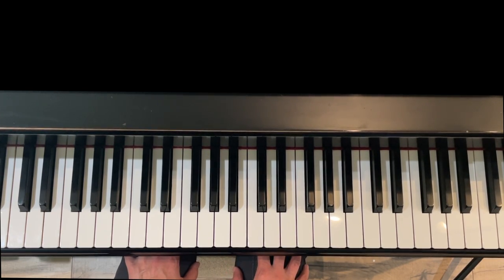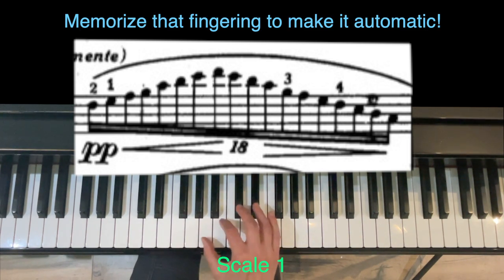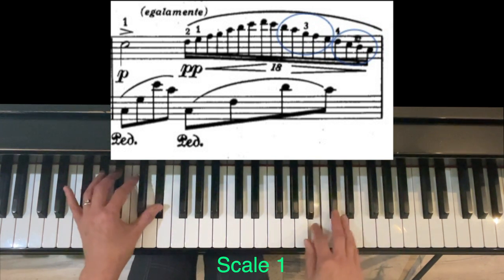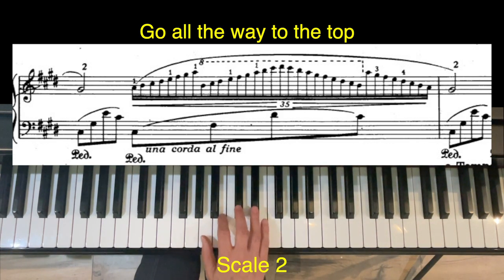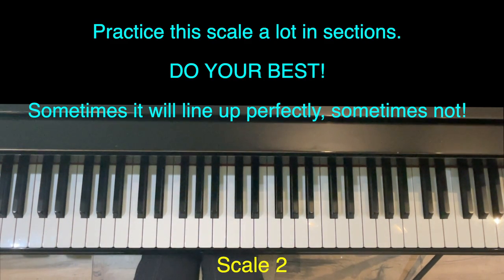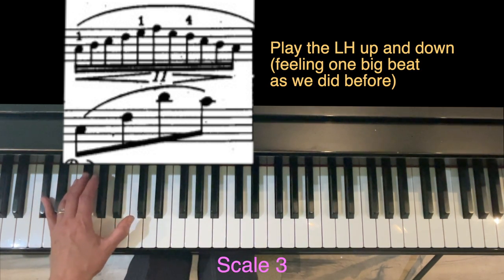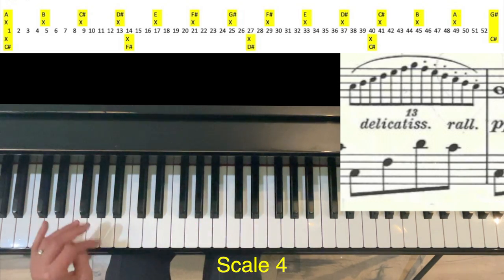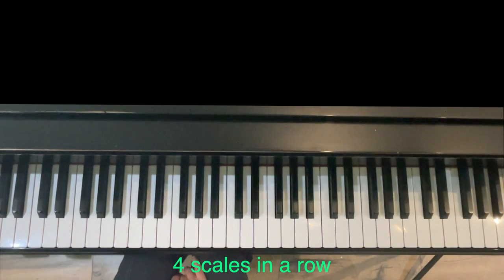Chopin Nocturne in C# minor: Scales at the End--DETAILED tutorial to help you master them! (Video3)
Chopin's Nocturne in C# minor is one of the most beautiful pieces ever written.  The scales at the end are particularly tricky due to the complicated rhythms.  With this video, I hope to help you gain more confidence in how to practice and play these scales, whether you are a beginner or a more advanced pianist.

This detailed video goes through each of the 4 scales at the end of this piece, starting in my measure 55.  Because there are multiple editions of this piece, yours might start on a different measure, but the information will represent the same scales.

After a short introduction, the video will cover each of the 4 scales chronologically--giving practical, hands on tips on ways to get these scales under your fingers.  Feel free to skip through the timestamps to find each scale.

An important thing to be aware of is that there are MANY different versions of this piece, and many different interpretations.  I learned it from the Henle edition, 20a: KK IVa Nr. 16 but there are many authentic scholarly editions and there may be small things that might be different.  That said, when playing this piece, pianists really take artistic liberties and make it deeply personal--so that is my goal for you.

Timestamps below:

00:00 Intro
00:44  A few tips on rhythm and finger technique
03:16  Scale 1
08:40 Scale 2
14:52 Scale 3
18:54 Scale 4
23:33 All 4 scales in a row

If you found this video helped you, please consider a contribution of any amount to help grow this channel.